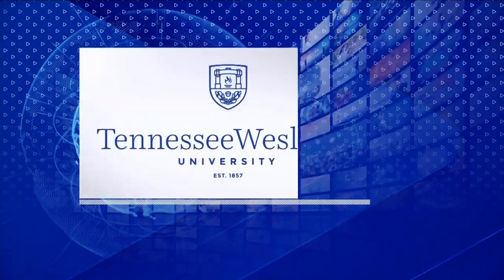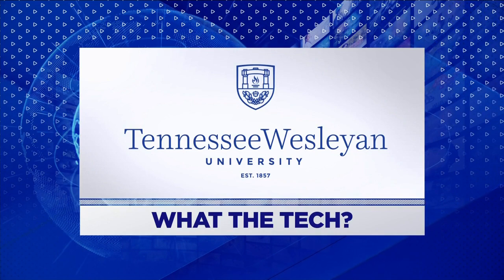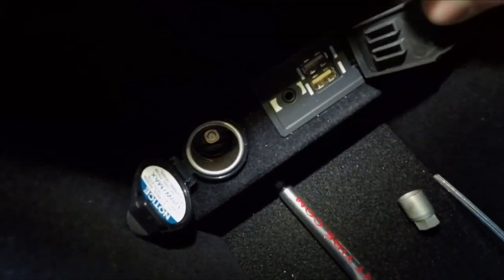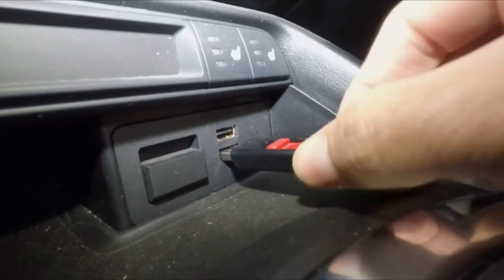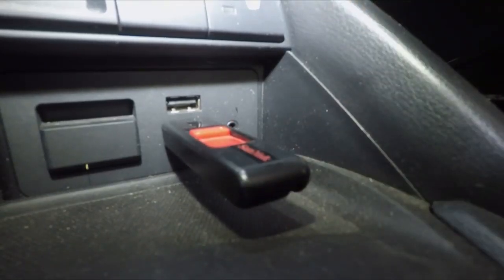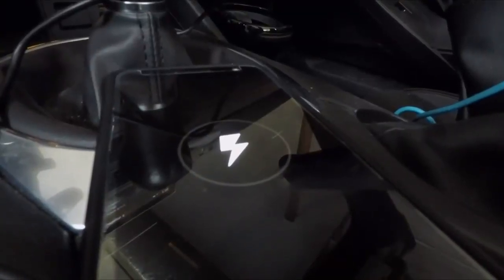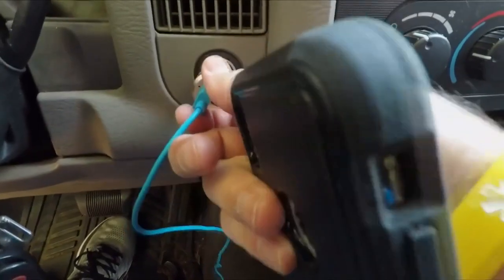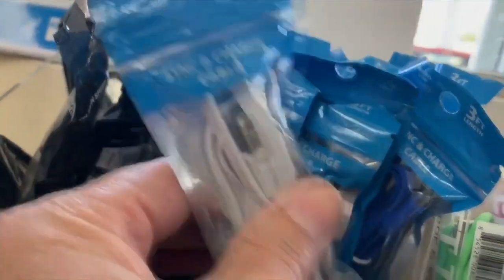WHAT THE TECH? Why charging your smartphone in the car is a bad idea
If you're charging (or trying to charge) your phone by using the USB port in your car I can tell you right now that you've not had much success.